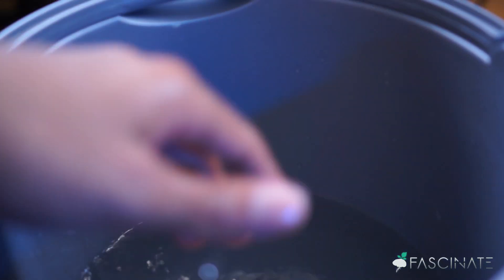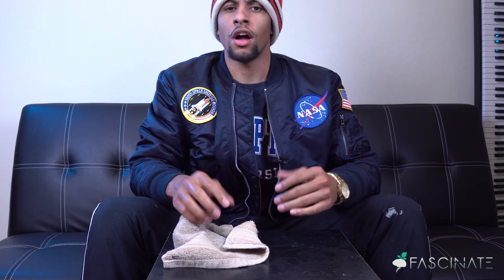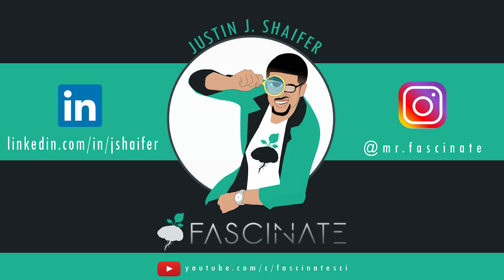How to Cure Cold Hands!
Unless your landlord forgot to turn on the heat. *pause, weird smile*

Ever wonder why your hands and feet get so cold? How you can stop it?

No need to worry, your body is just in super early stages of hypothermia.

When exposed to cold temperatures, the skin alerts the brain to constrict blood vessels, which cuts off bloodflow to extremities, keeping your internal, vital organs warm. (Chotani, Flavan, et. al.)

There's tons of solutions out there but we're gonna make this as simple as possible with good-ole di-hydrogen monoxide... h2o... water.

So let's get it on and poppin!

Water conducts heat 25 times faster than air, meaning when your body is submerged in warm water (show), it'll warm rather quickly.

Now all you gotta do is take it out, quickly dry off and insta-warm.